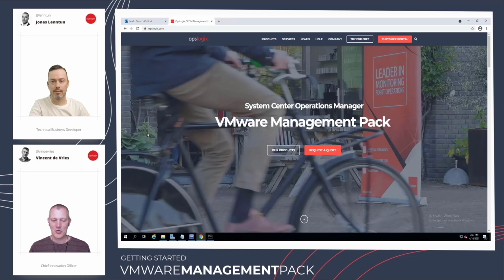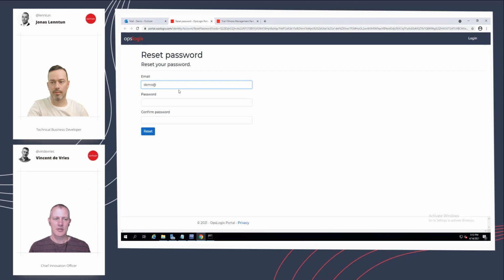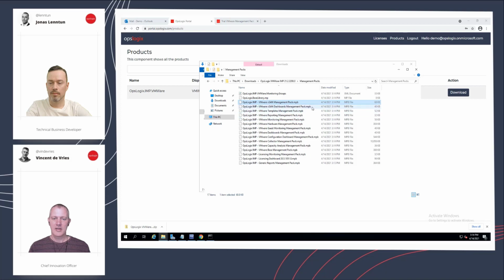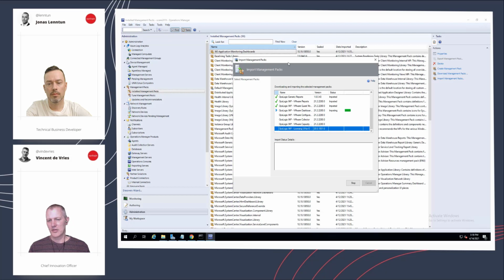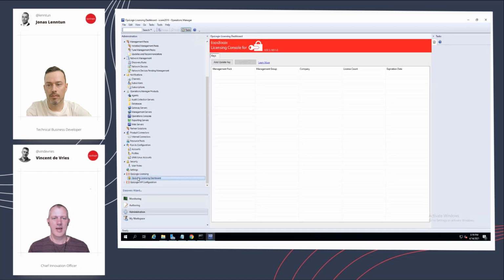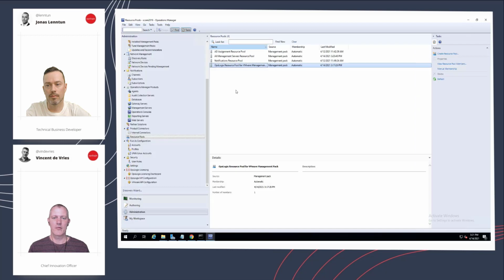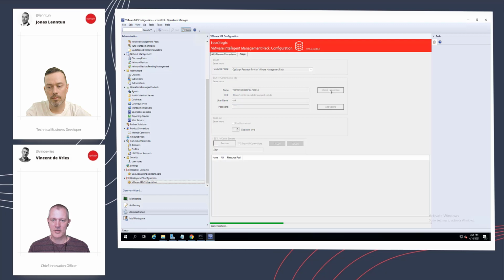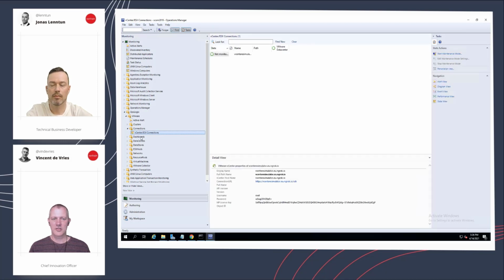Opslogix VMware Management Pack - Getting Started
This video shows you how to get started with the Opslogix VMware Management Pack for SCOM. It shows you end-to-end how to get started from requesting a trial, downloading the Management Pack and license key, to importing and configuring the Management Pack itself.

0:00 Getting Started
0:58 Requesting a trial
2:01 Login credential email
2:45 Downloading the software and importing into SCOM
7:04 Importing the license
8:04 Setting up and configuring the software
12:50 Discovery process and monitored components
13:45 End